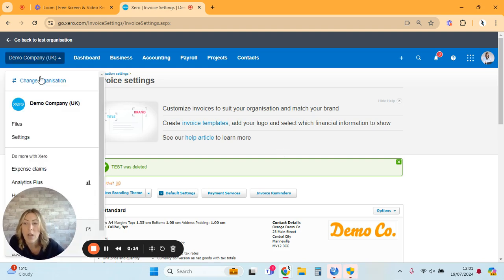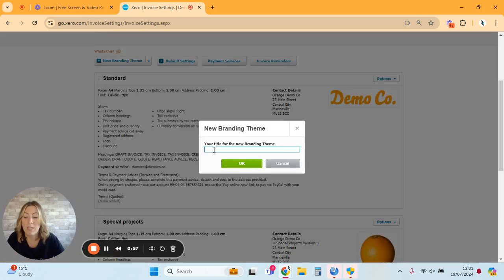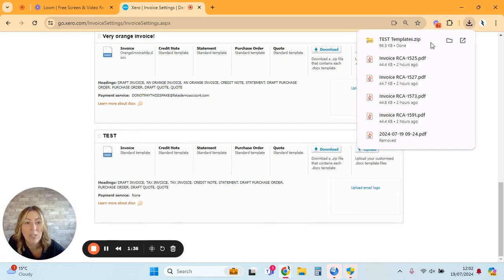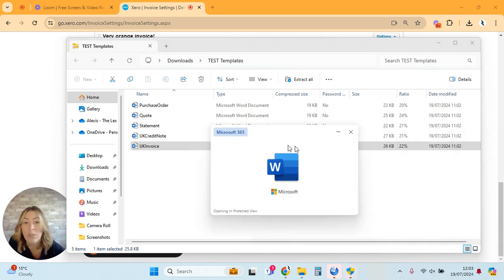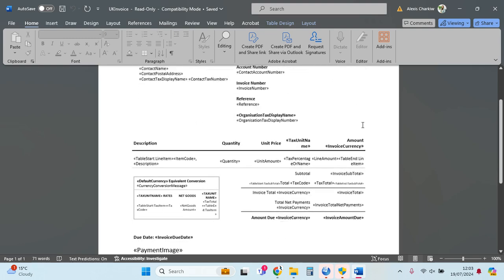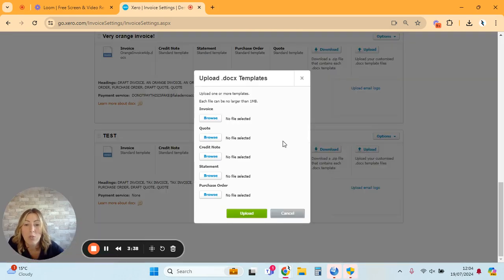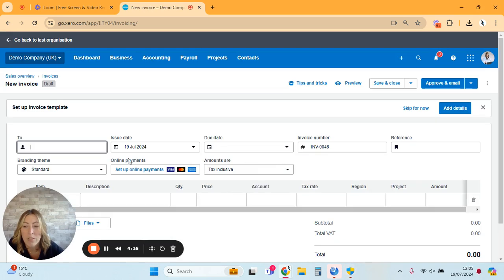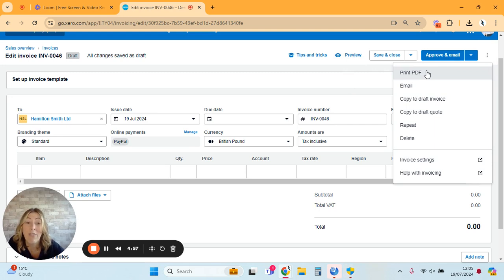Customising Xero Invoices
There are various reason why you may need to create custom invoices in Xero, either for all clients or just a select client. In the video, Alexis from Right Click takes you through how to do this using the Xero Demo profile.